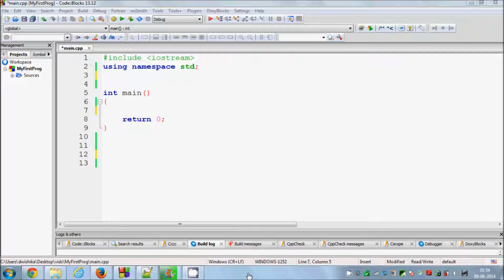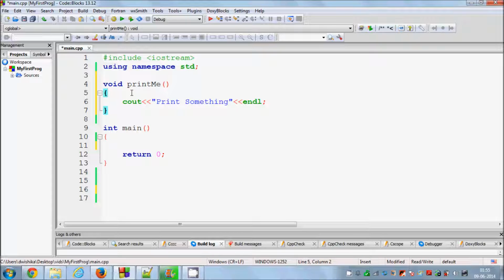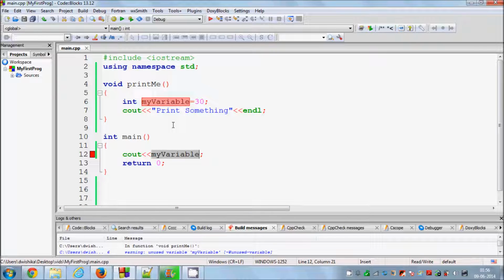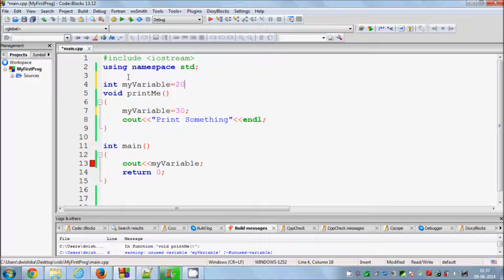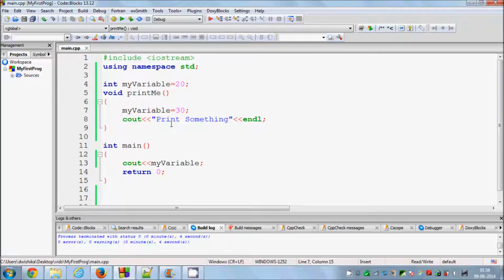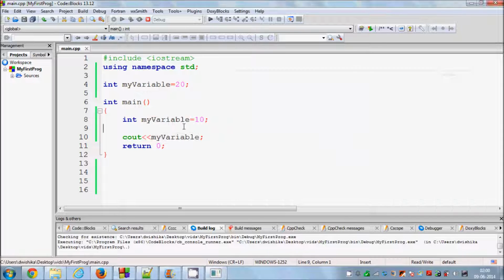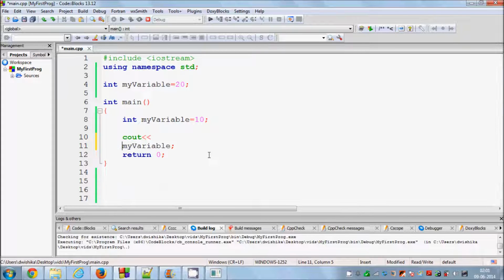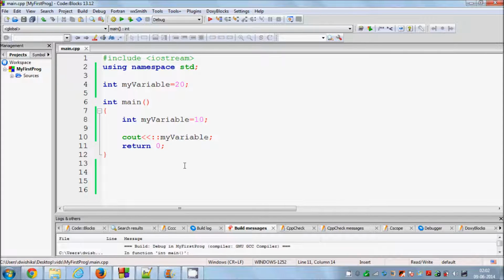C++ Tutorial for Beginners - Variable Scope and Unary Scope Resolution Operator